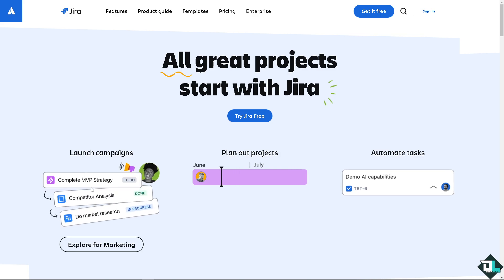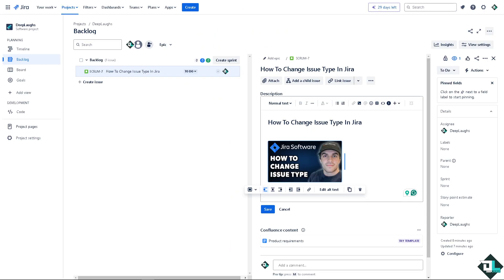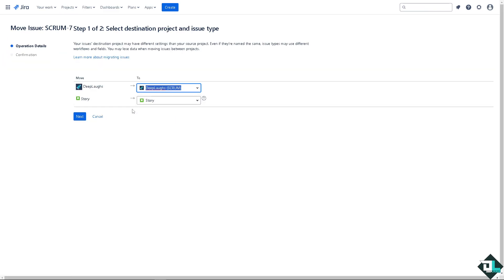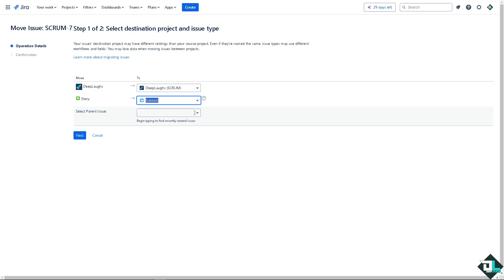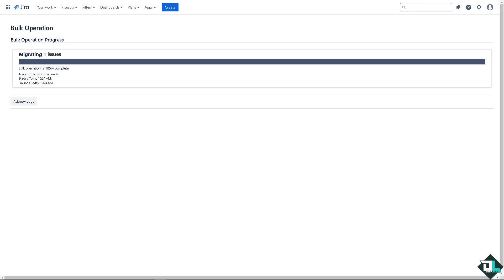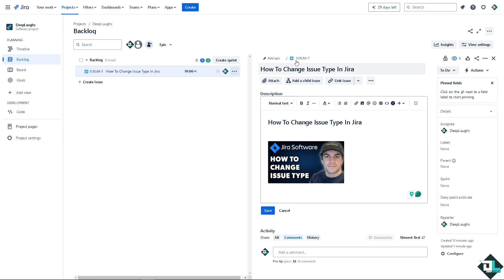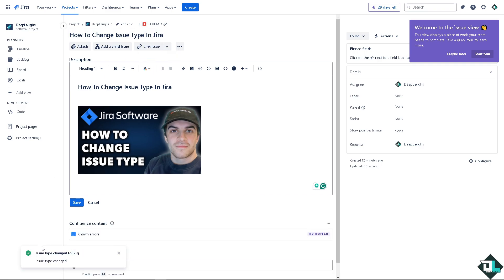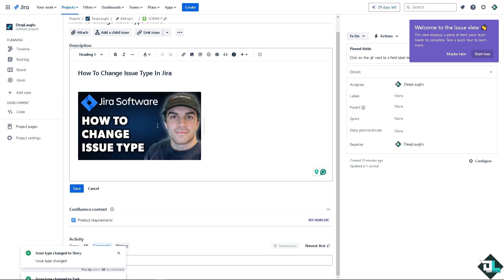How To Change Issue Type In Jira (Full 2024 Guide)